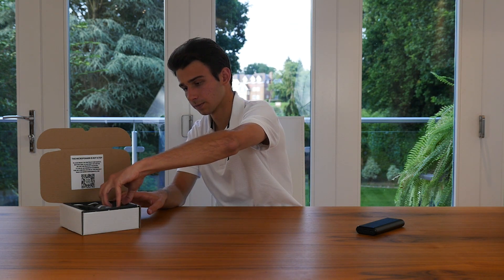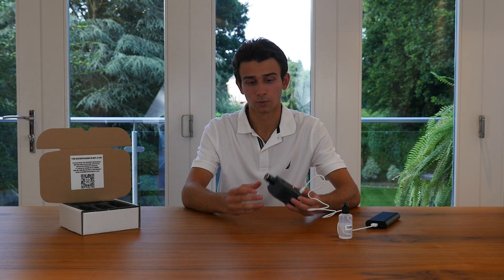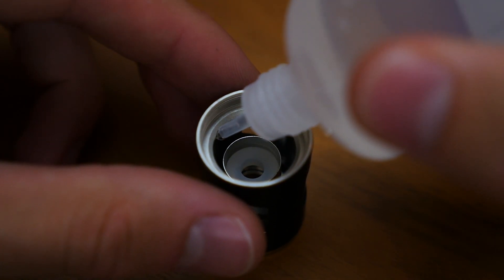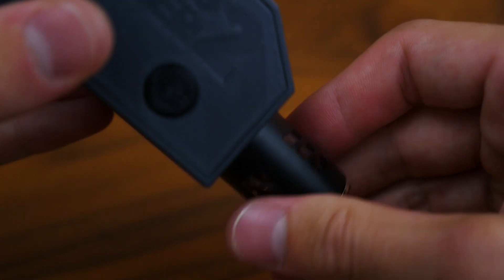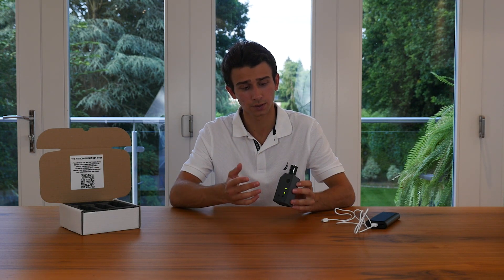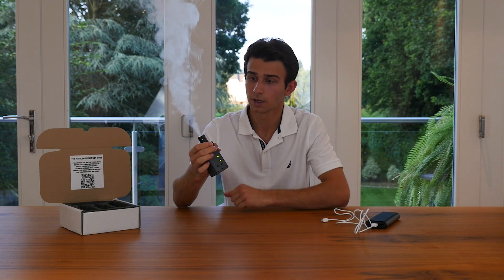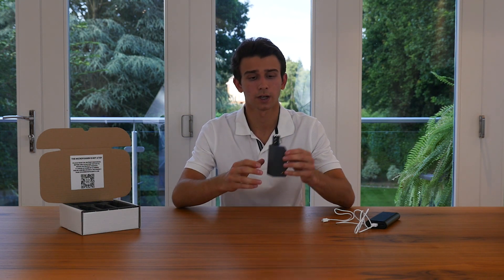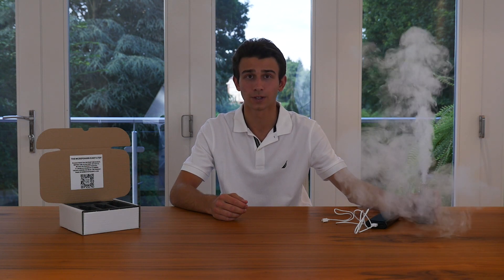MicroFogger 2 quick start guide